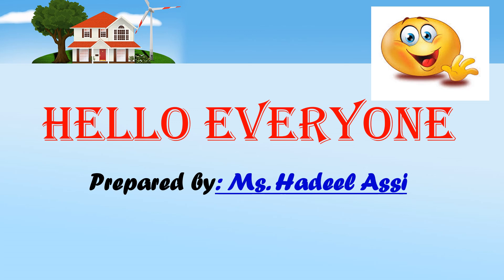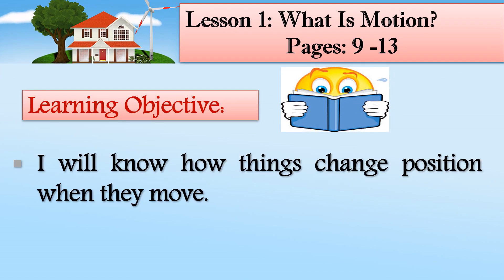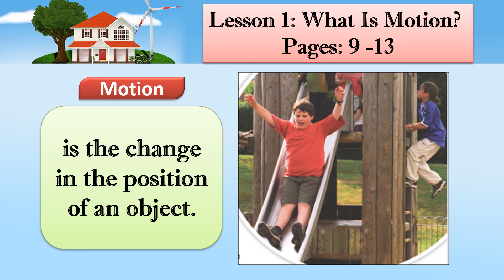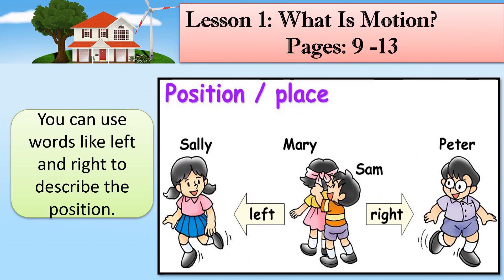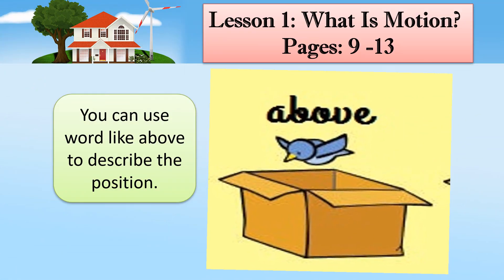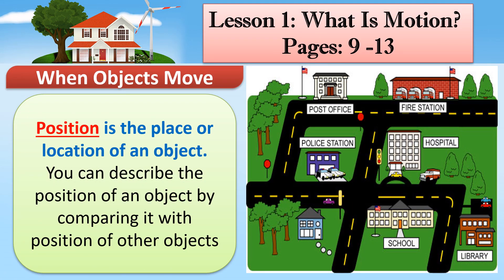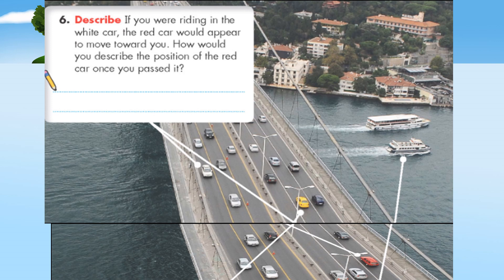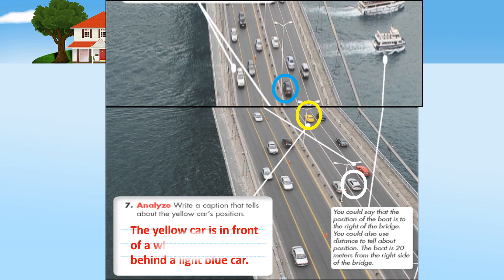W9. 1 Grade 3 Science